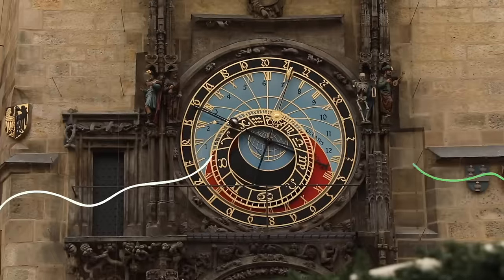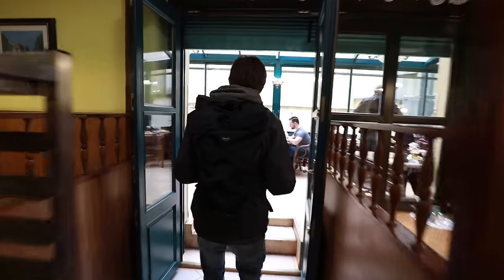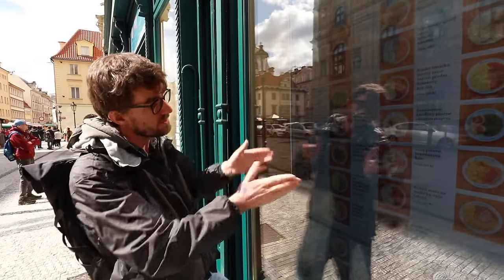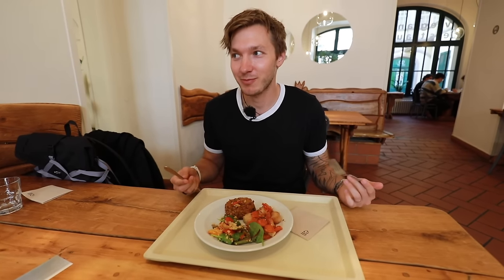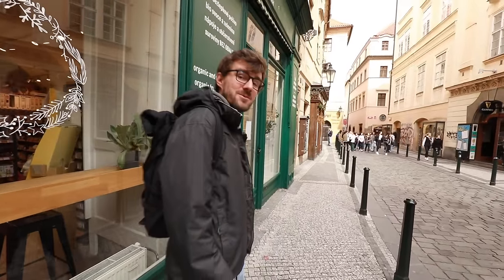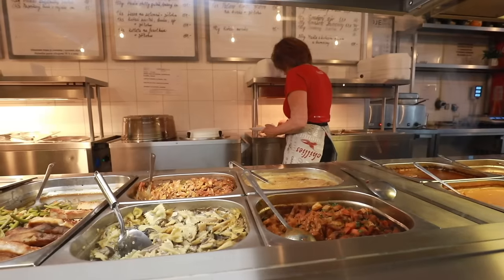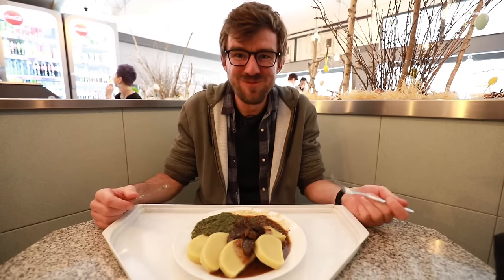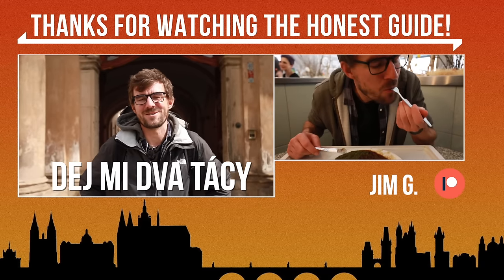Cheap & Fast Eats In The City Centre (Prague Guide)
Want to eat cheap traditional Czech food in the city centre? Here are 3 great tips.

Thank you for supporting our creative journey 💛

0:00 Where to eat in the city centre?
0:28 Havelská koruna
2:39 Country Life Restaurant
4:48 Sponsor: SurfsharkVPN
6:15 Apetit
7:28 Did You Like These?
8:18 Czech Word